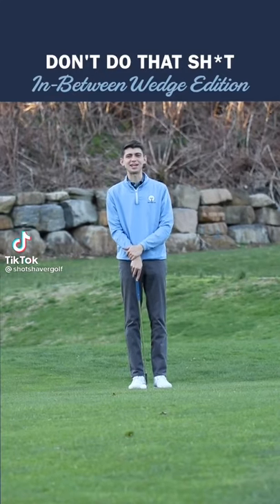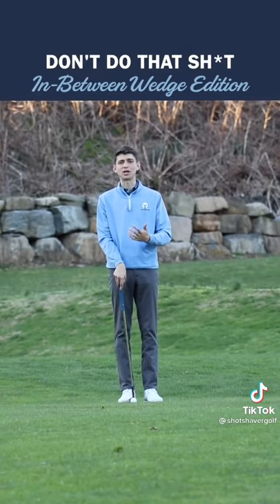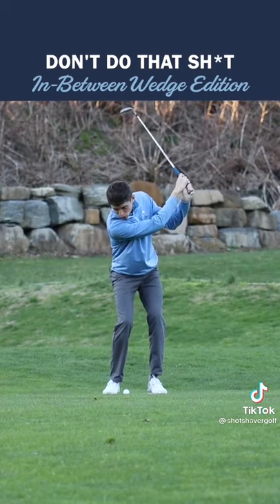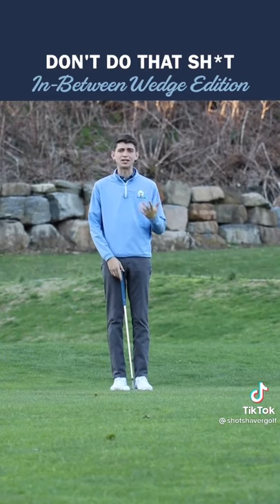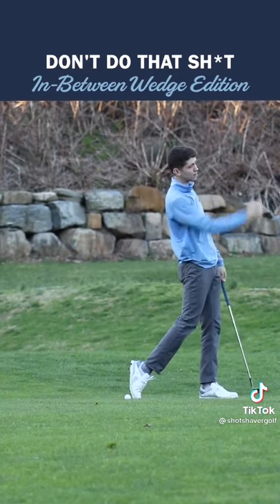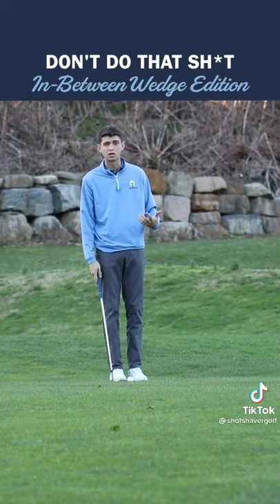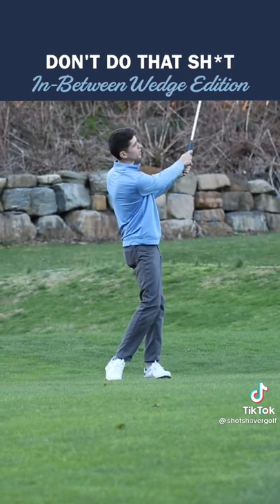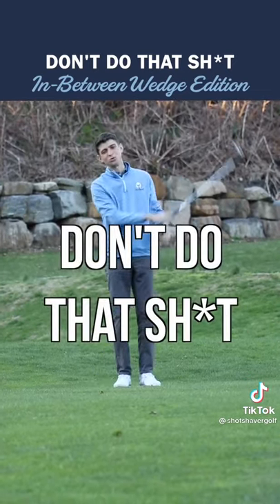Golf Is The Best